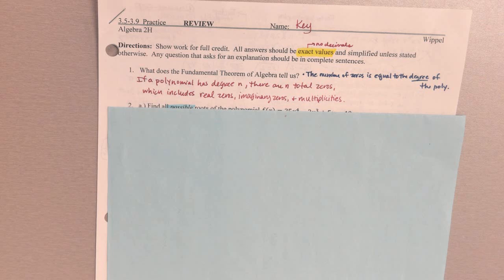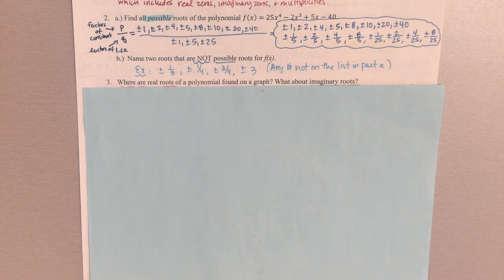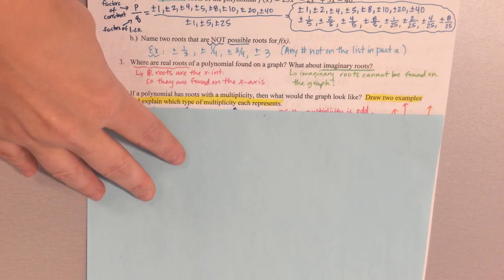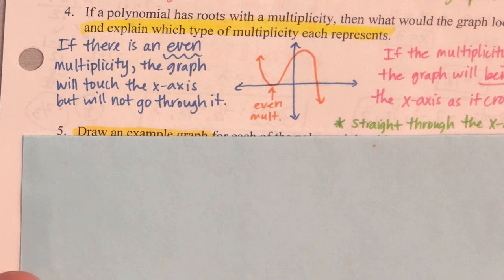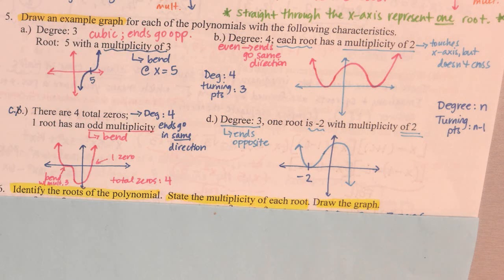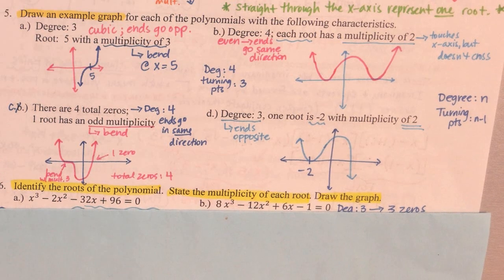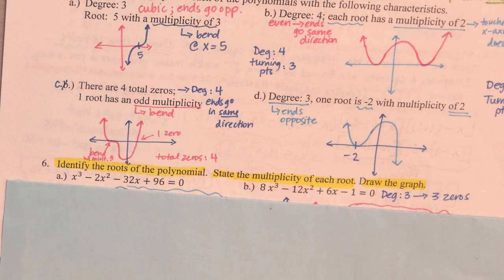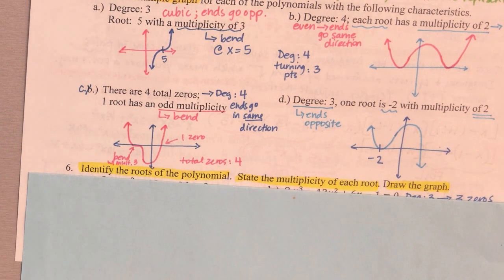3.5-3.9 Review Part 1 Page 1